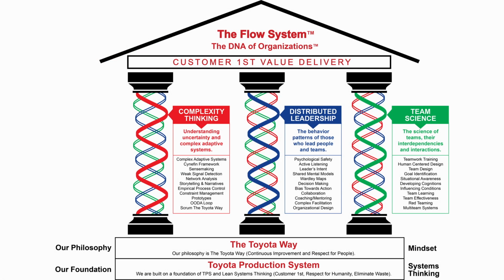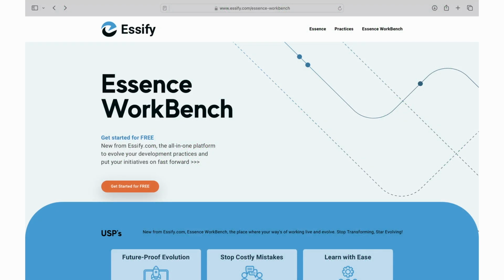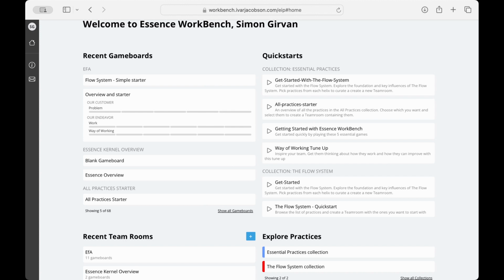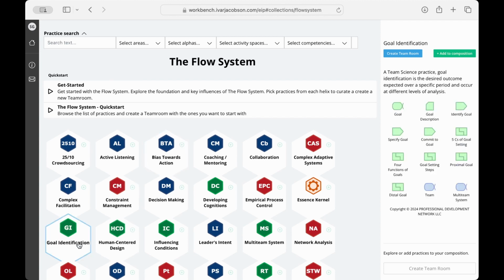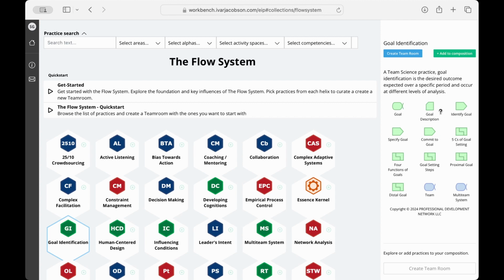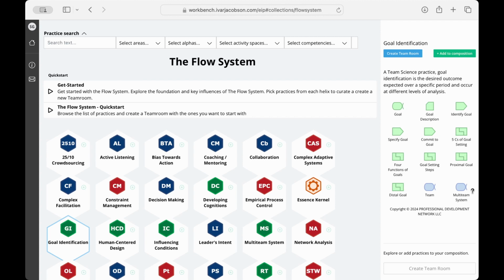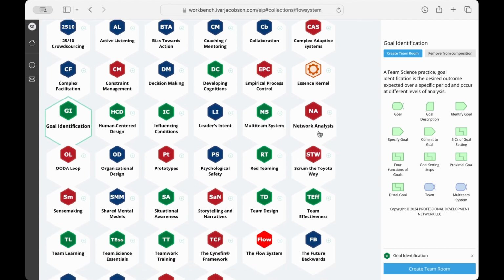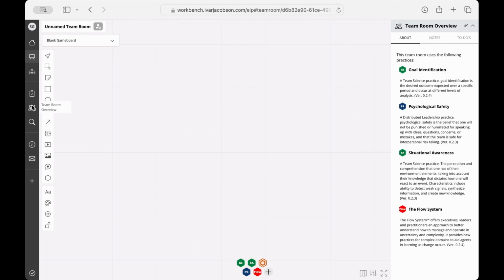The Flow System and Essence WorkBench - Introduction